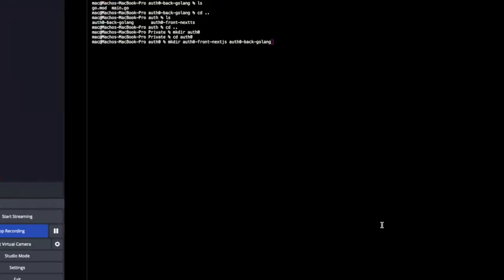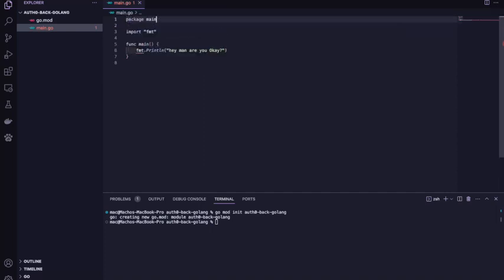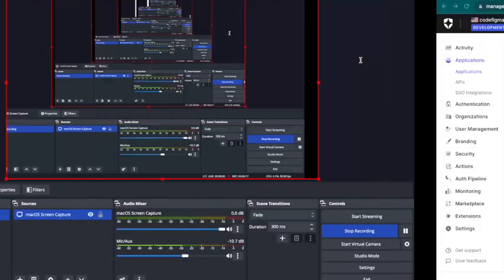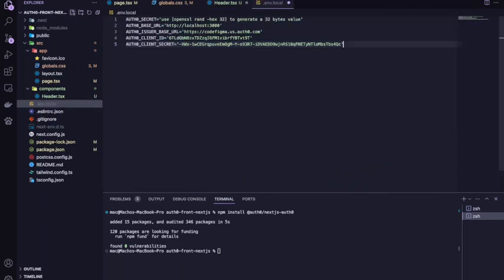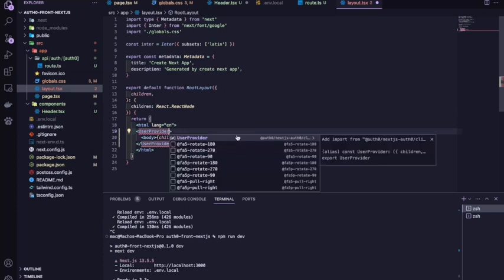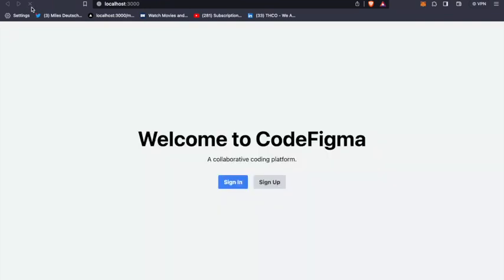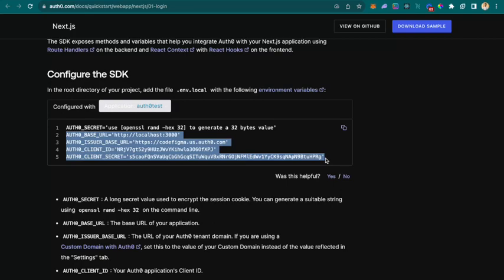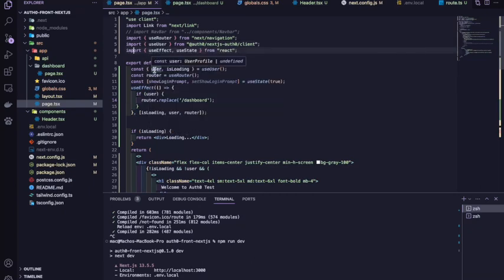Streamline Your App's Login Process with Auth0: Step-by-Step Guide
In this tutorial, we'll dive into the world of authentication with Auth0, a powerful authentication and authorization platform. You'll learn how to seamlessly integrate Auth0 into your application for a secure and user-friendly login experience.

Topics Covered:

Setting up an Auth0 account and application
Implementing login functionality in your application
Customizing the login experience to match your app's branding
By the end of this tutorial, you'll have a solid understanding of how to leverage Auth0 to enhance the login process of your application.